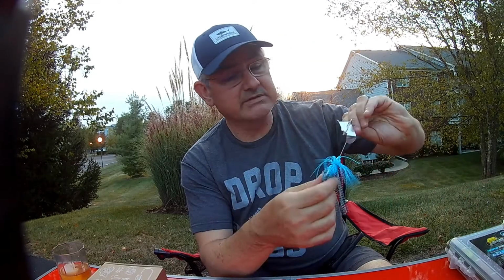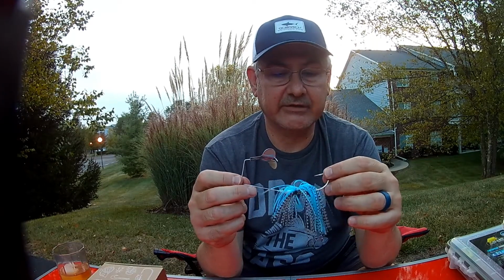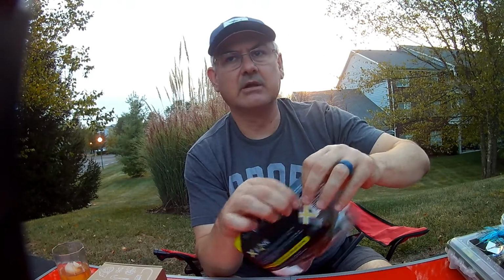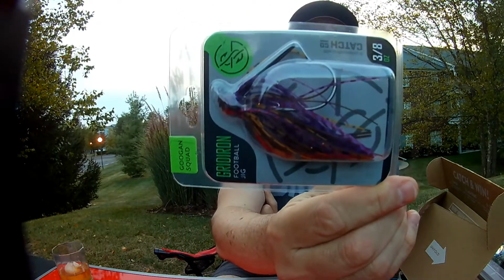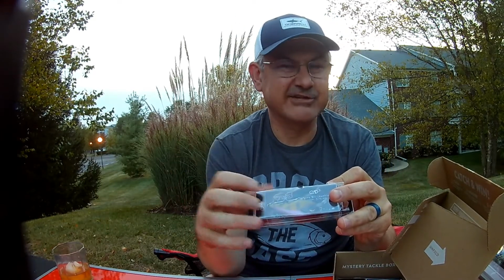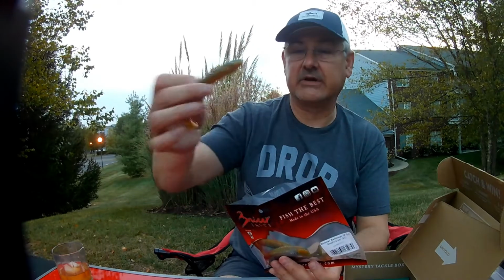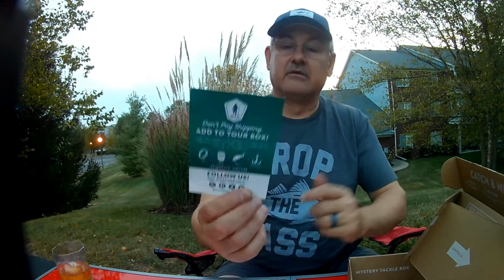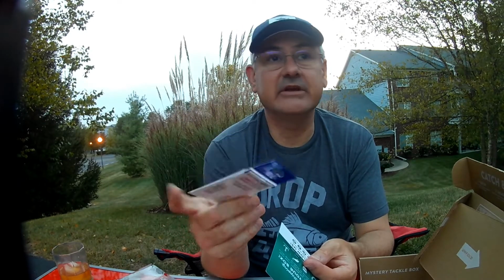October Mystery Tackle Box Reveal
This month's MTB has arrived!!  Let's take a look at what we get to mess around with this month.